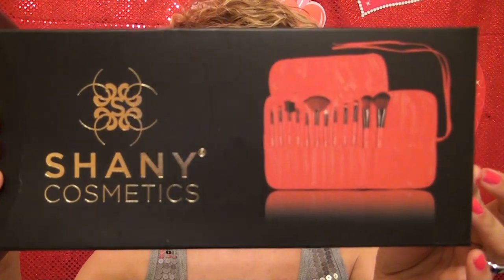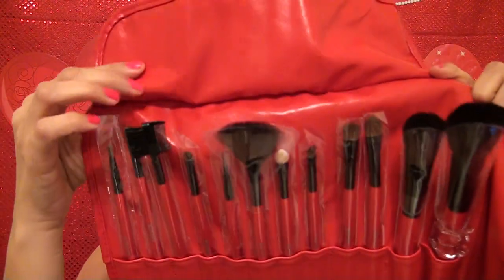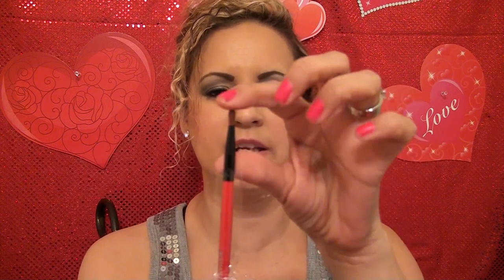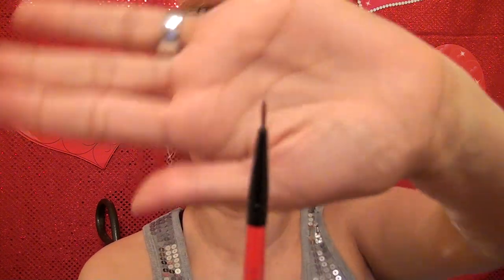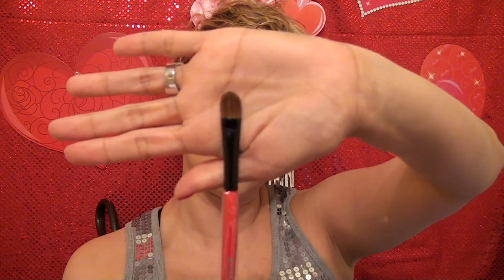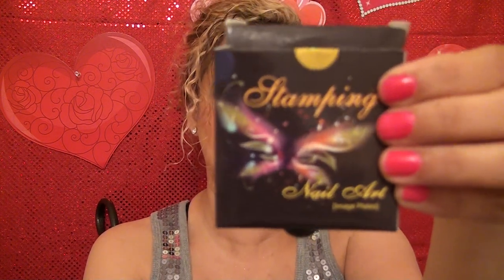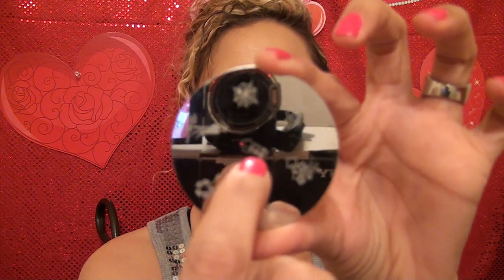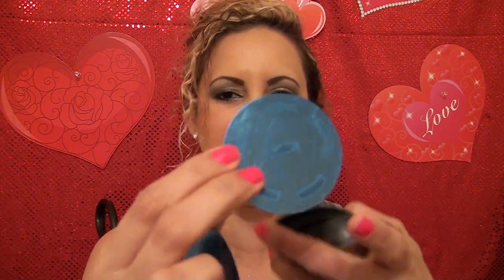Shany Cosmetics Brushes and Nail Plates Review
These Brushes are very nice.. love the leather brush roll you can use them as a professional or as a beginner..

I can not wait to use these Nail Design plates